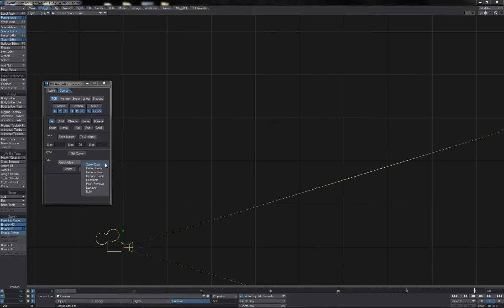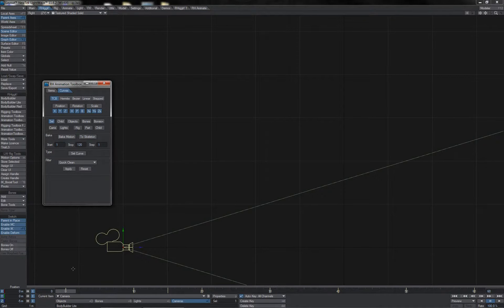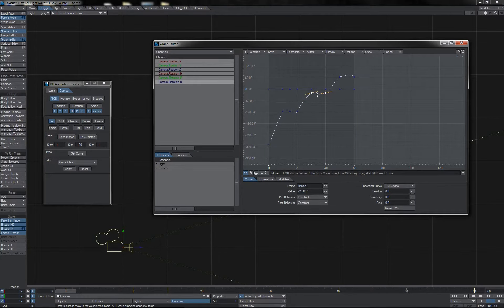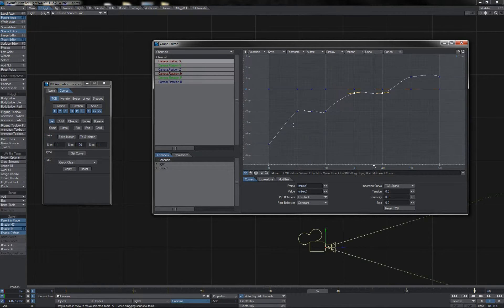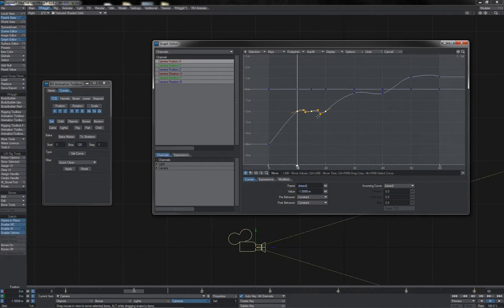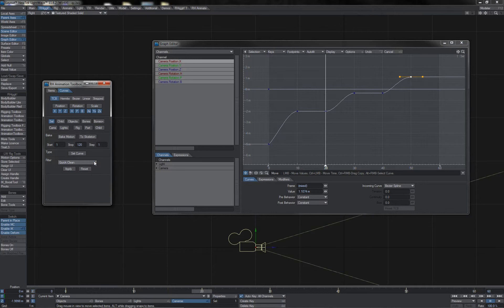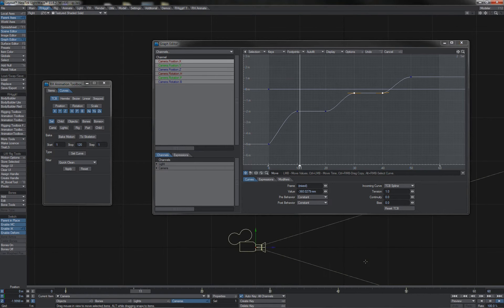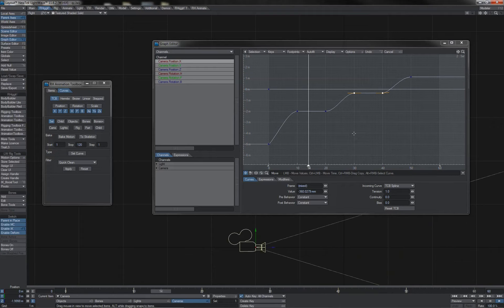Quick Clean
This video explains the function and use of the Quick Clean curve filter.